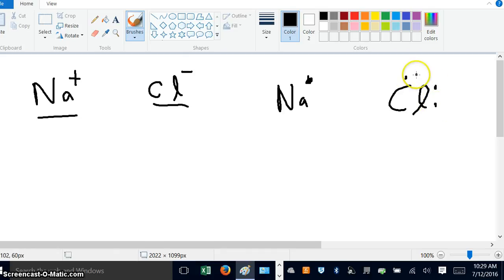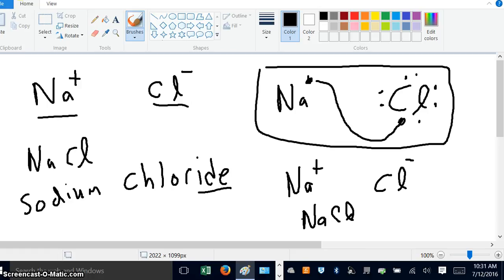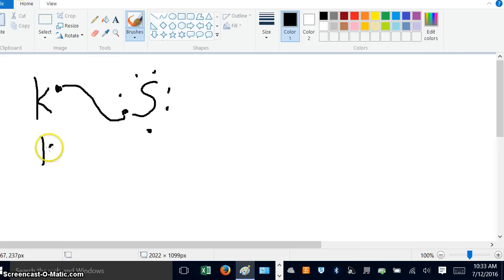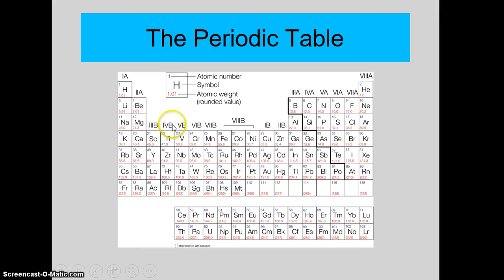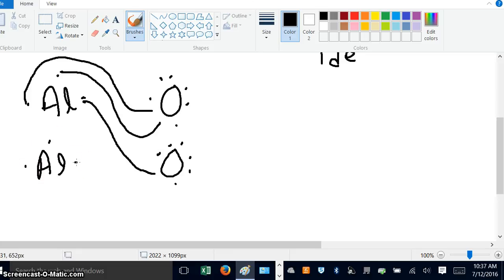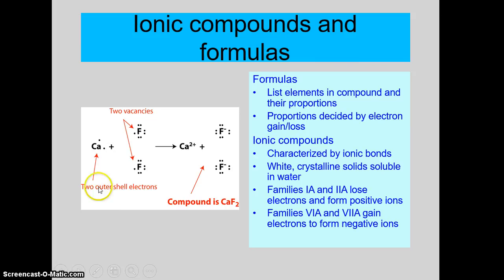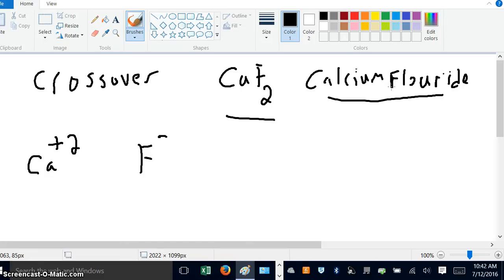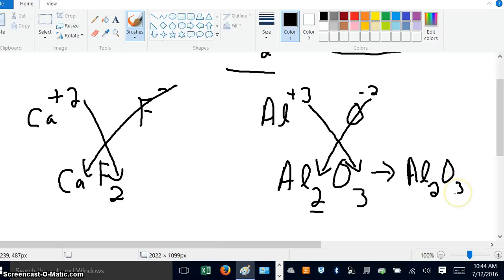lecture and hw10 ch9 part2